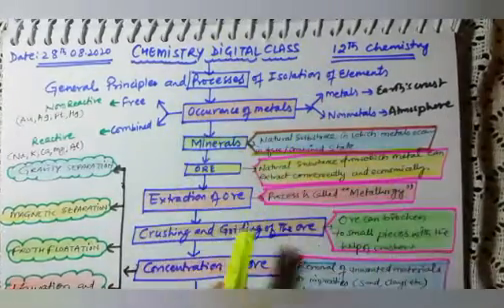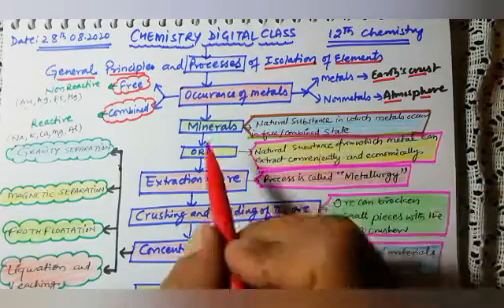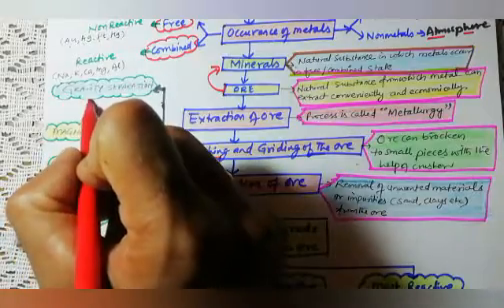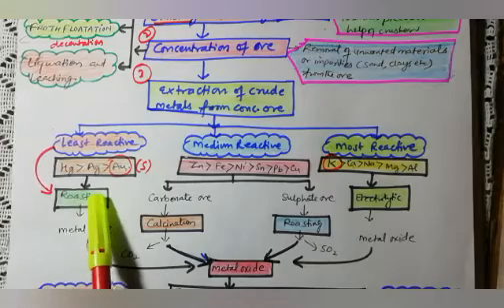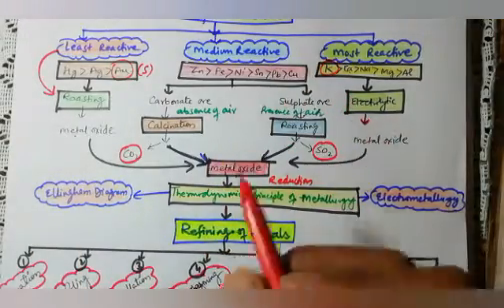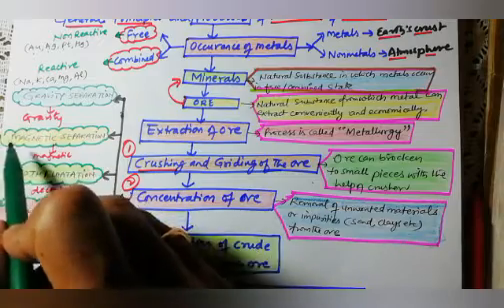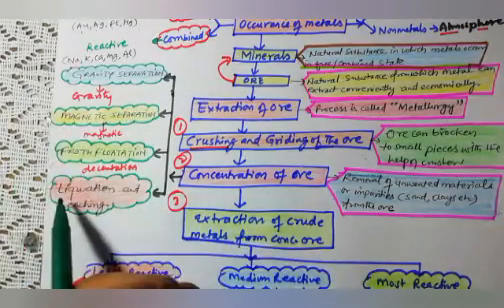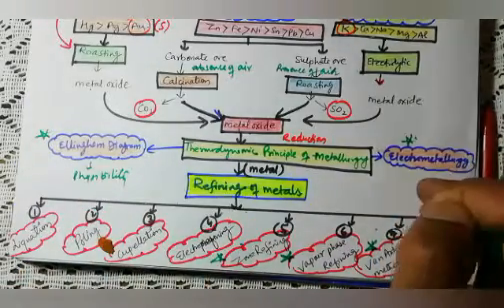Concentrate of ore 12th